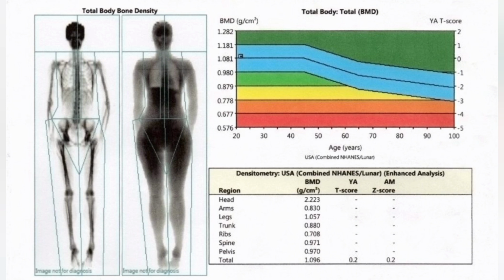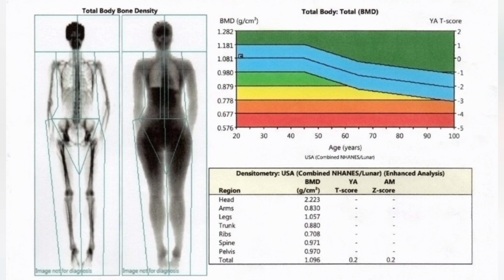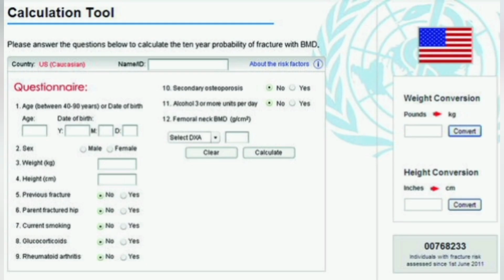14. FRCS ortho Audio file- Basic science : Dexa scan